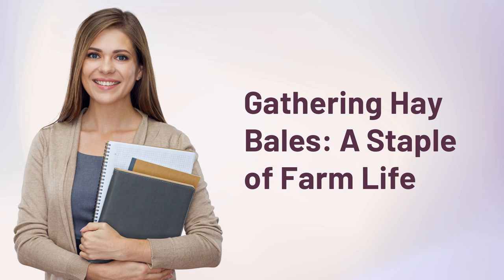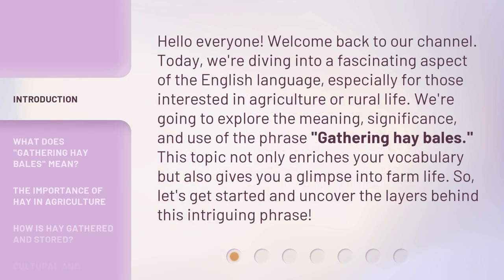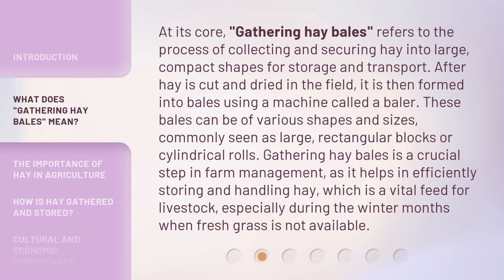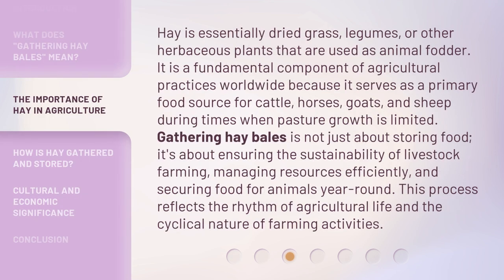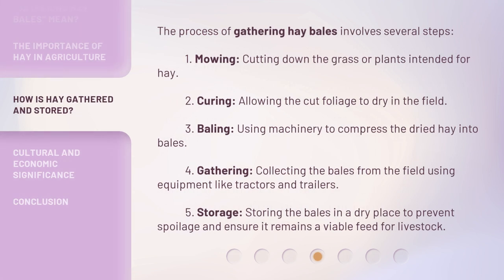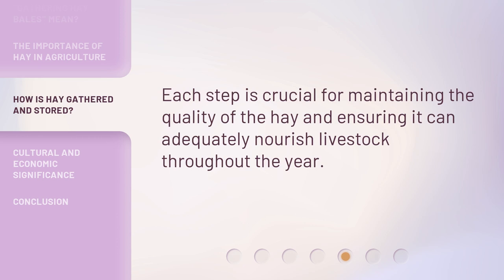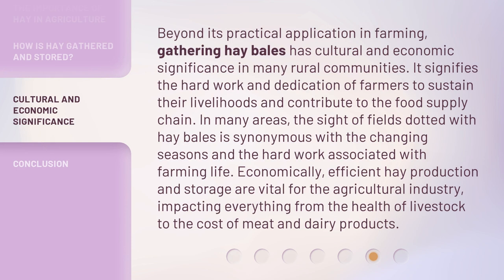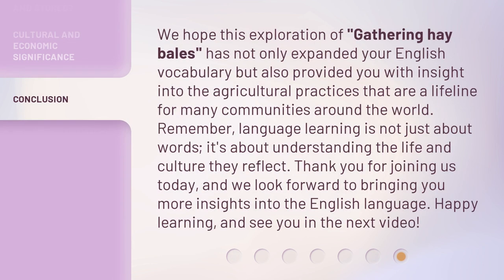Gathering Hay Bales: A Staple of Farm Life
Harvesting Hay: A Farm Tradition • Join us as we gather hay bales, a timeless tradition on the farm. Watch the process and learn about the importance of this staple in farm life.

00:00 • Introduction - Gathering Hay Bales: A Staple of Farm Life
00:39 • What Does "Gathering Hay Bales" Mean?
01:21 • The Importance of Hay in Agriculture
02:03 • How Is Hay Gathered and Stored?
02:50 • Cultural and Economic Significance